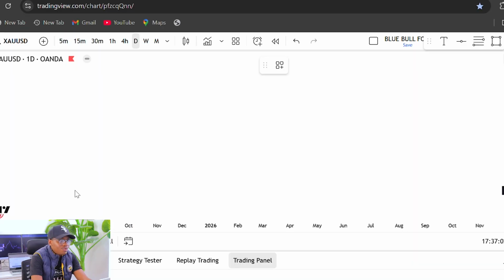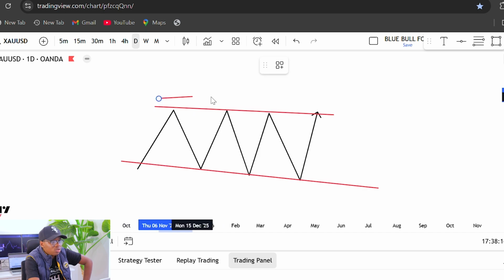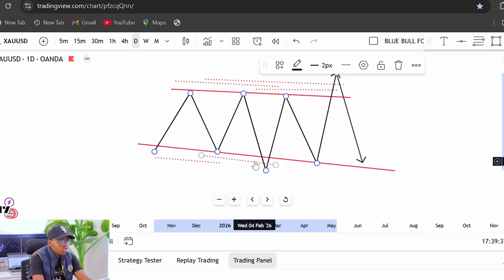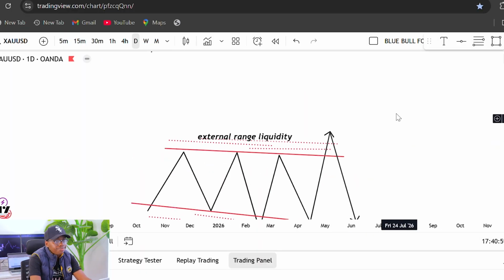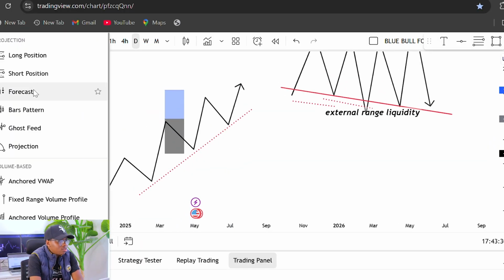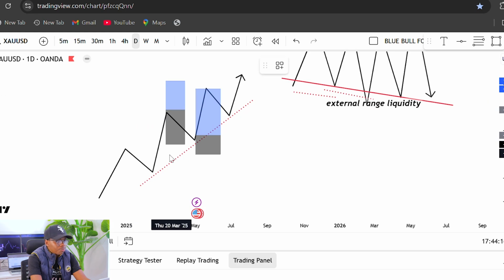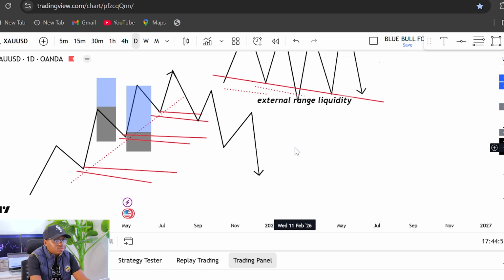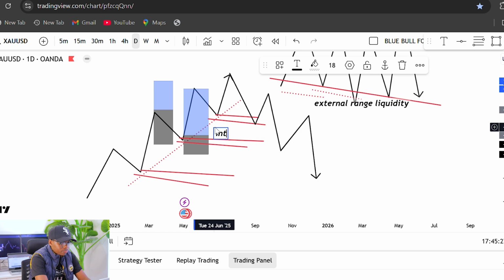Liquidity Trading strategy In Forex Trading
Sign up with our preferred broker

Trading forex on margin carries a high level of risk and may not be suitable for all investors. The high degree of leverage can work against you as well as for you. Before deciding to trade forex, you should carefully consider your investment objectives, level of experience, and risk appetite.